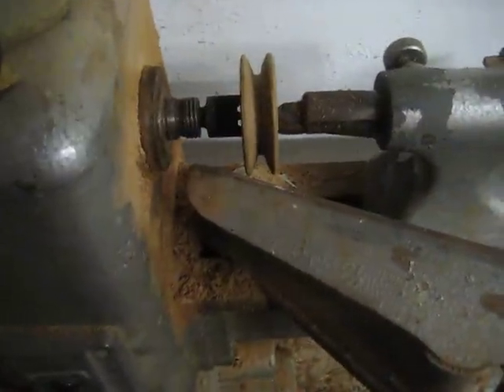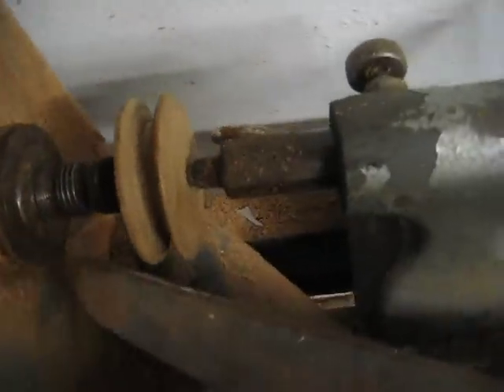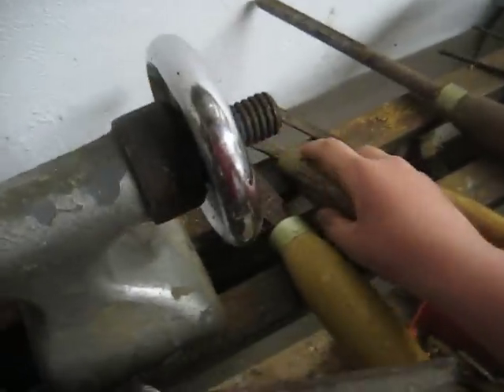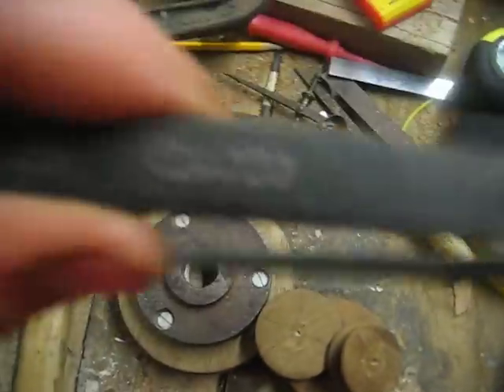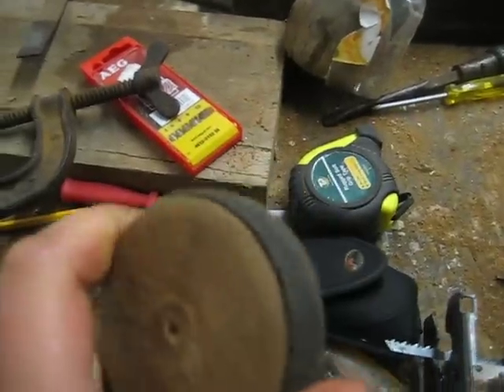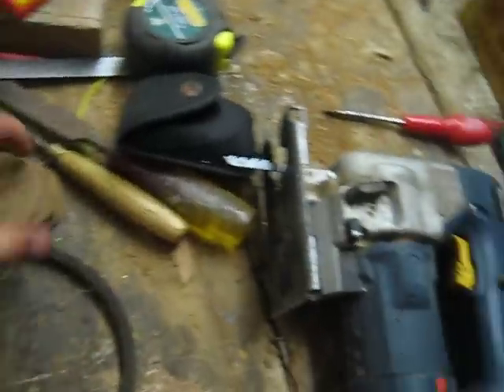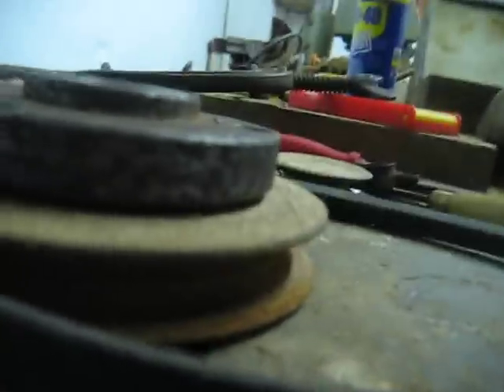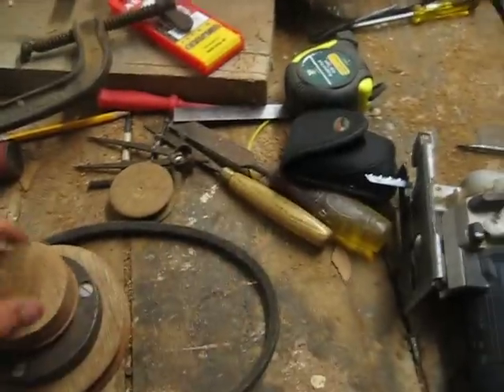making cast aluminium pulleys part 1 , wooden pulleys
i need some pullys for a minibike project, but dont want to spend £15 a pully, so i am going to cast my own. this video shows you my wooden templates made on a lathe.
The next video will show you the sand i will use, and how i made it.
after that there should be a video of the molds, melting the aluminium, and me pouring in the aluminium.
there may be a final video of the finished product.